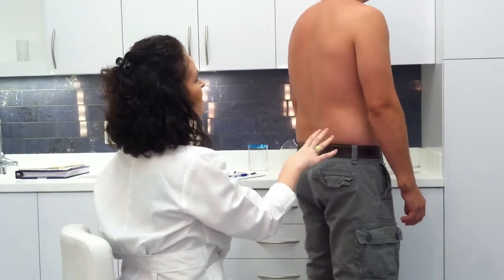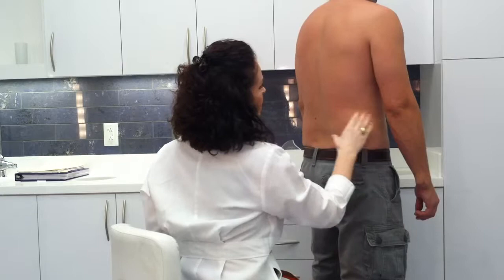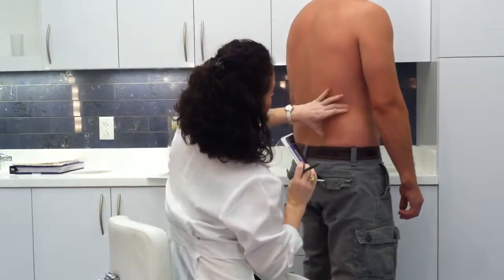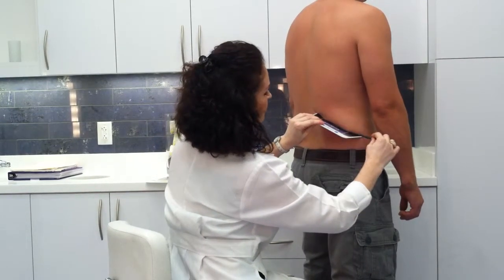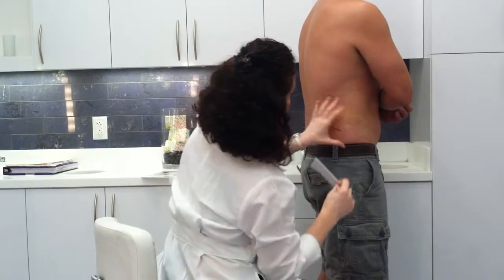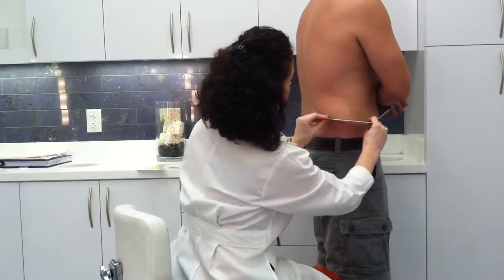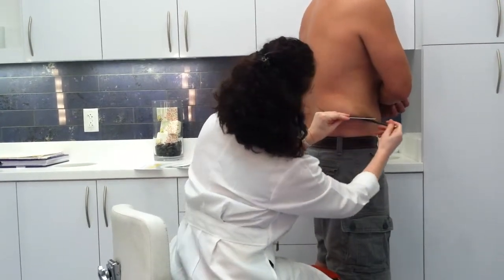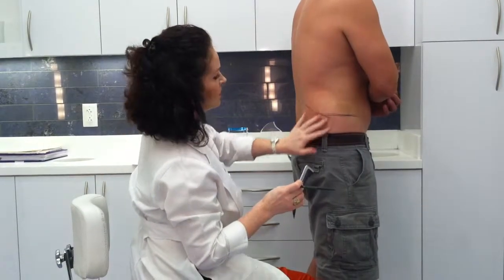CoolSculpting Complete Treatment: Part 2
All before and after photos are actual clients of Blue Water Spa, voted Best Medical Spa in Raleigh and Best Medical Spa in America

CoolSculpting Complete is FDA-cleared to eliminate stubborn fat resistant to diet and exercise.  No Surgery or downtime.

Blue Water Spa Aesthetic Laser Center